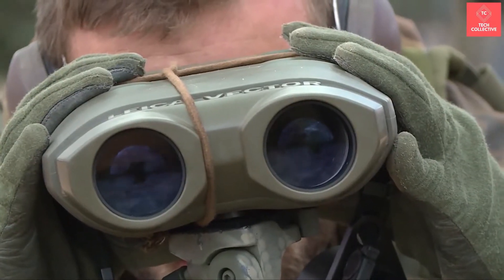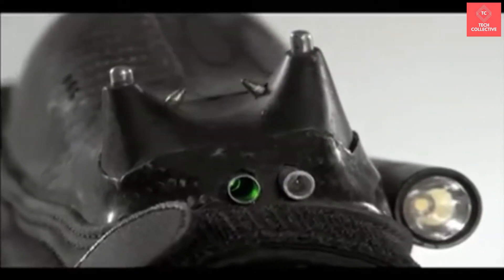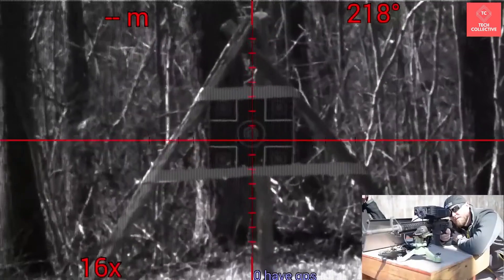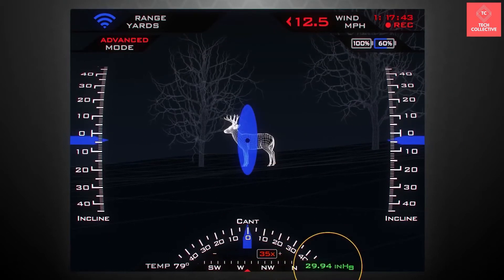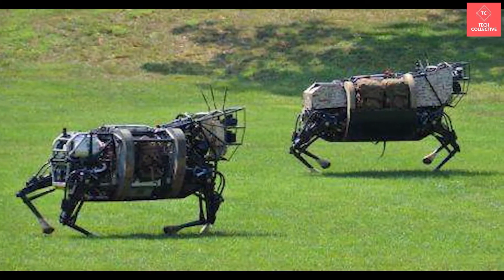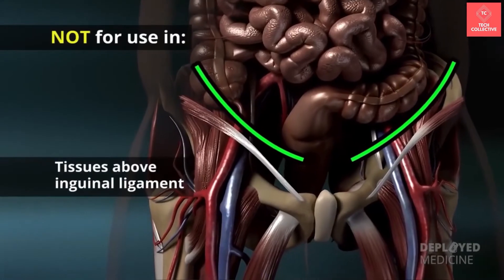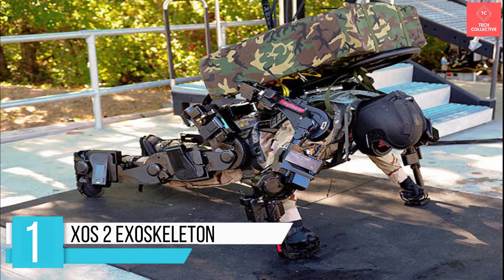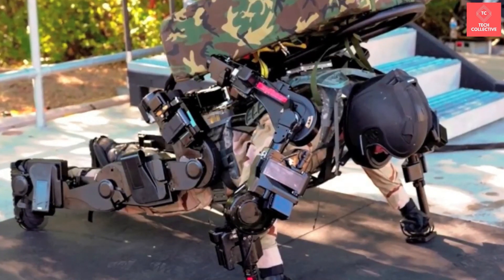10 INSANE MILITARY GADGETS THAT ARE NEXT LEVEL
In this video, we're going to check out the top 10 most advanced military gadgets that are next level! Technology never fails to amaze us with incredible products. These advanced military gadgets will give an upper advantage when you're out in the battlefield.